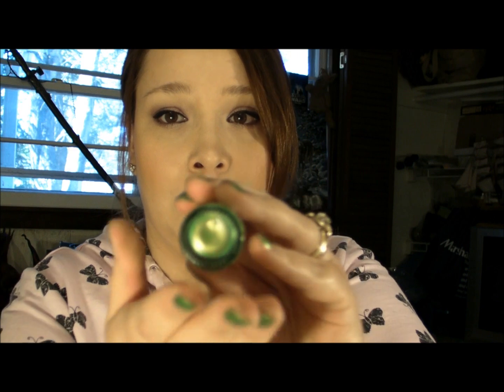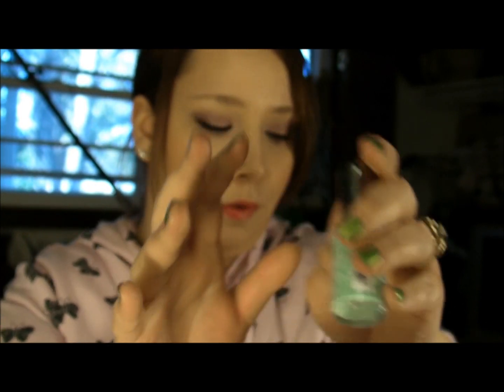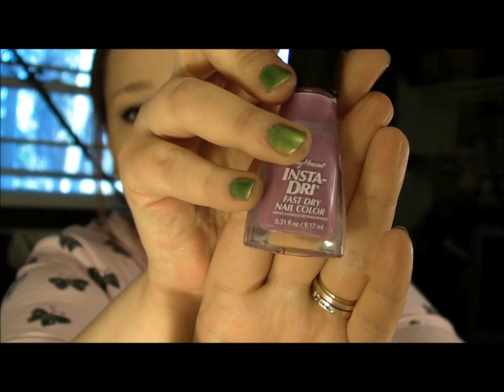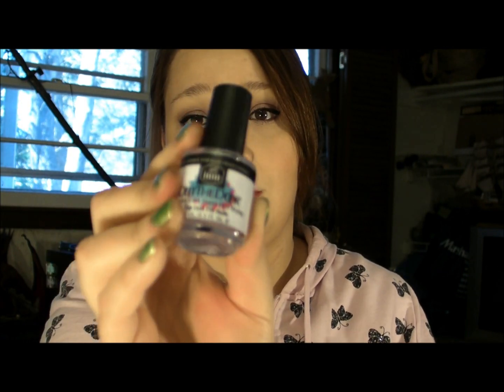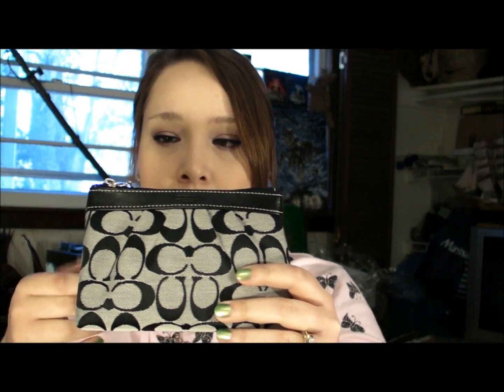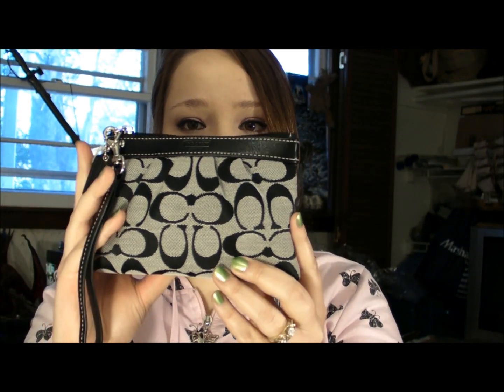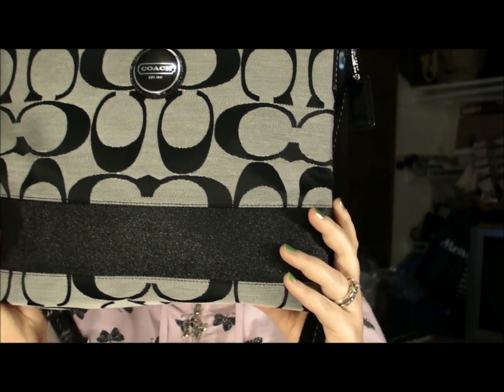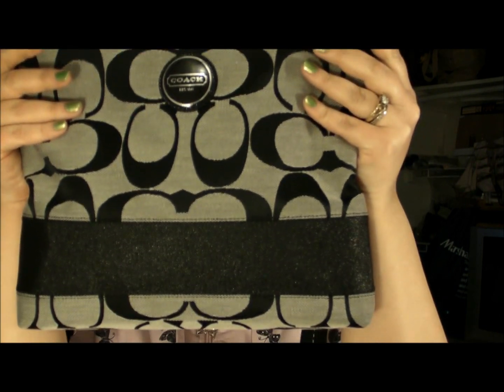Mini Haul/Vlog/What's On My Mind!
A small nail polish haul as well as something super awesome I won over the weekend at a fundraiser event! Also a little bit of me going on about what's on my mind at the moment!